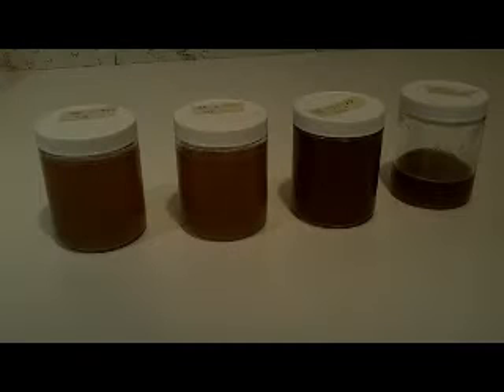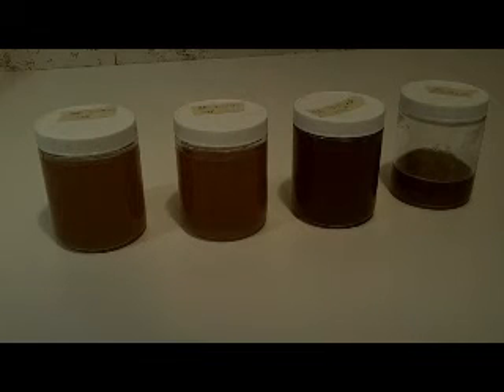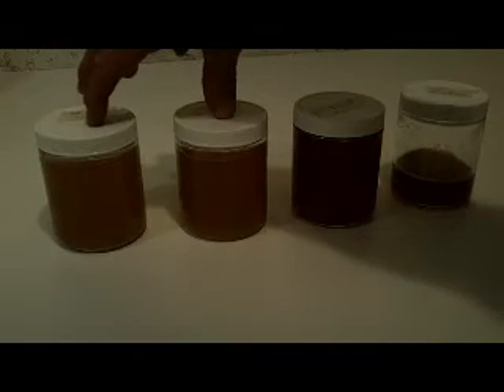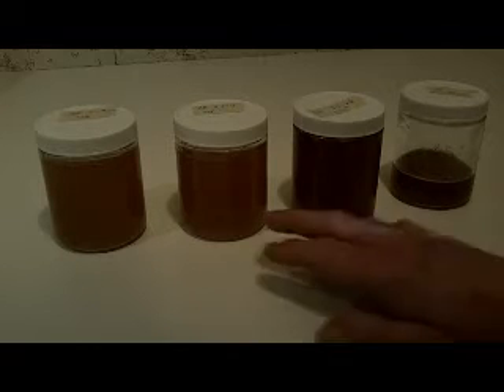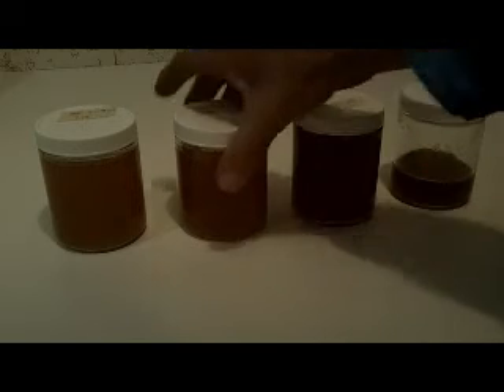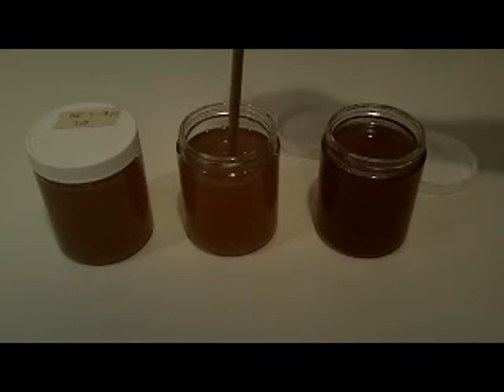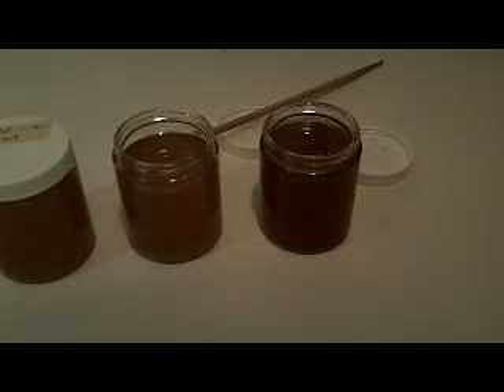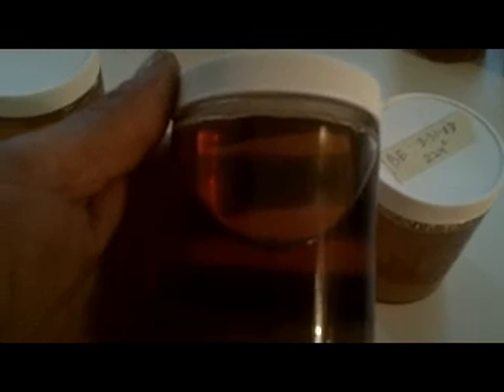Temperature and its effect on making Syrup. "Making Sap Into Syrup"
In this video we talk about the effects the temperature has on making syrup. Please watch to the end for the update.